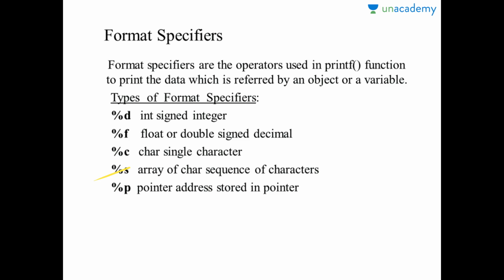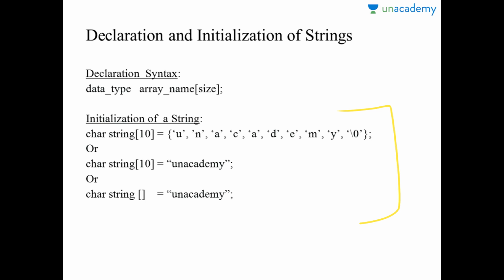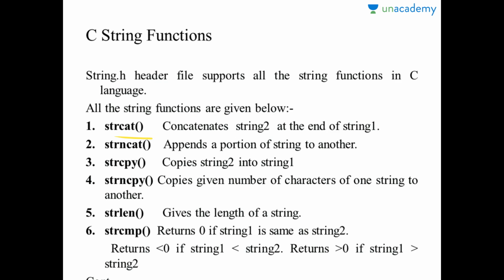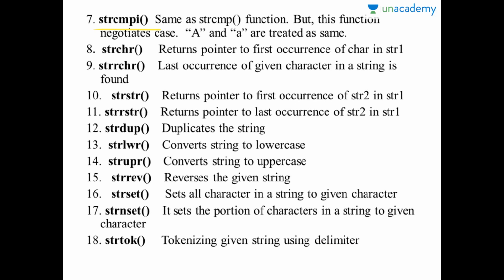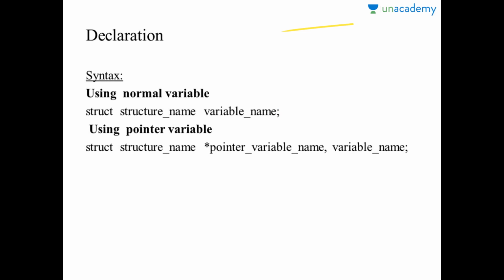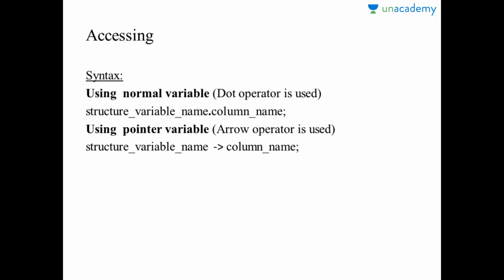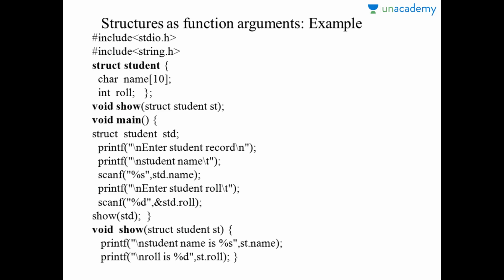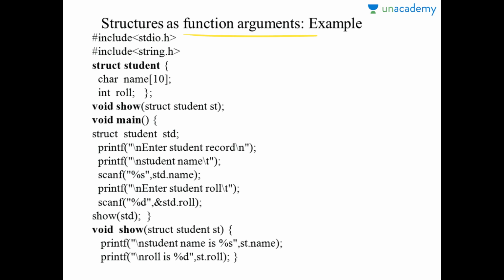Introduction to C Programming - Strings and Structures in C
Introduction to C Programming - More about C, C Programs: In this lesson, Mansi Elhance expalins about the concept of strings and structures in C Programming language. This video provides you with some programming basics to be kept in mind before starting with any programming language.

You can watch the full list of courses and start discussions with the educator